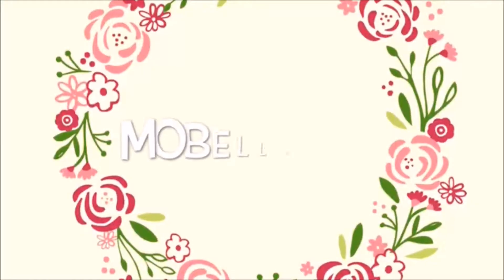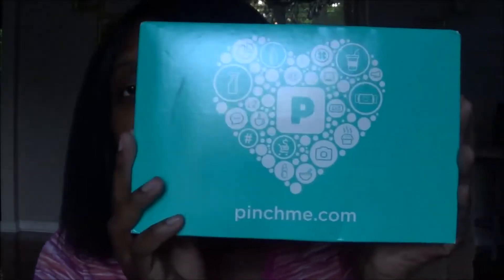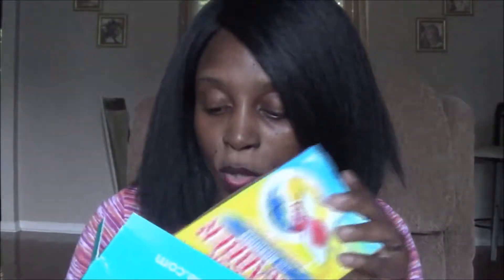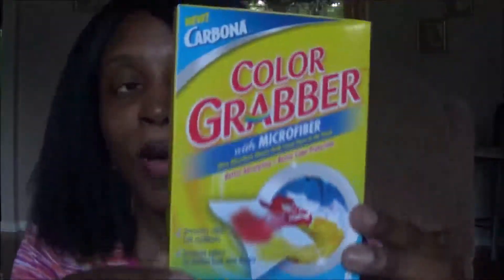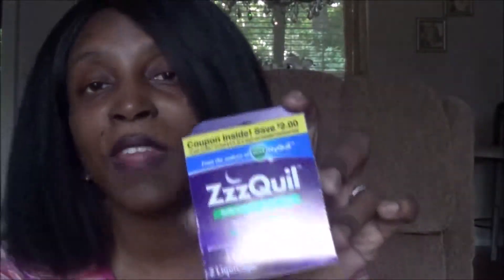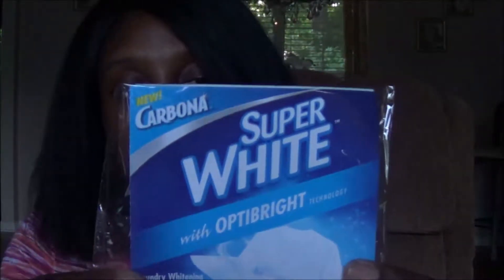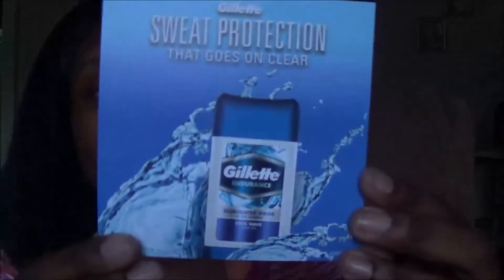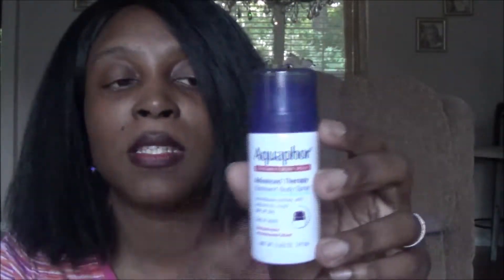PinchMe UNBOXING 2017 + How To Get Free Samples/ MobellaLife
Hello My Bellla Friends!  Today's Video is a Free Sample Unboxing From PinchMe!

Thank You For All of Your Support!!!  Love You Guys!!  XOXO!!